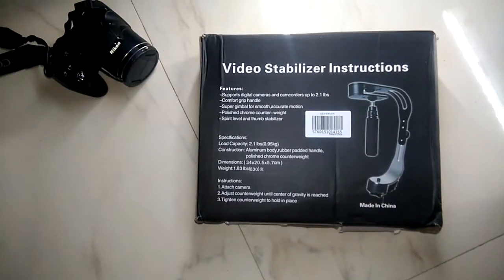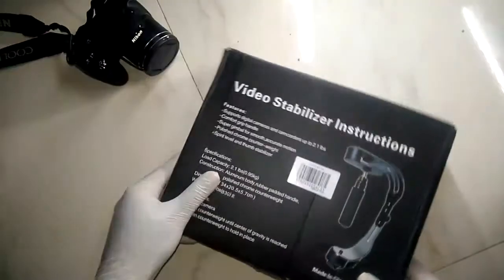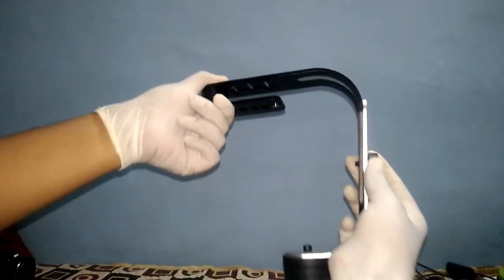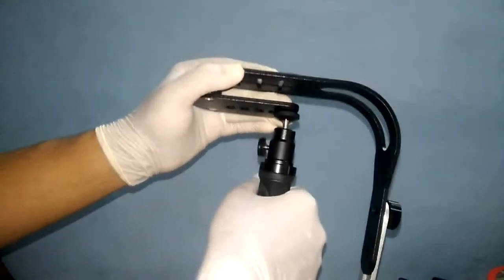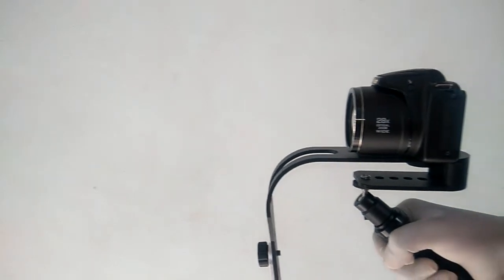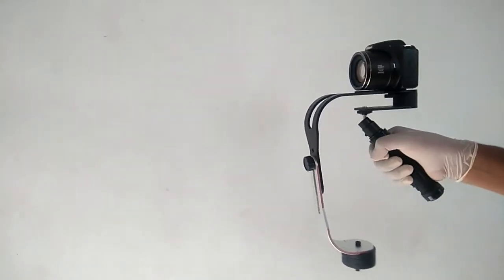Professional Stabilizer for Excellent Stability From AMAZON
High Quality, 100% Brand New.
the Professional Stabilizer Professional Video is designed for use with video cameras, DSLRs, HD DSLRs, etc. It provides excellent stability and reduces camera shake during video recording, ensuring high quality, clear videos. its aluminum alloy construction provides solid and durable-quality construction for long-lasting reliability.
it also features a rubber, non-slip surface for your camera mount attaches securely; and a rubber-covered handshake for comfortable shooting. it is the most affordable full-featured stabilizer on the market.
characteristics:
Maximum weight bearing is 2.1 lbs.
DSLRs can be used in the Firm Video Stabilizer with clear lenses (up to 2.1 lbs total body weight and lens)
comfort grip grip
Super cardan for good, precise movement
counterweight polished chrome
specifications: